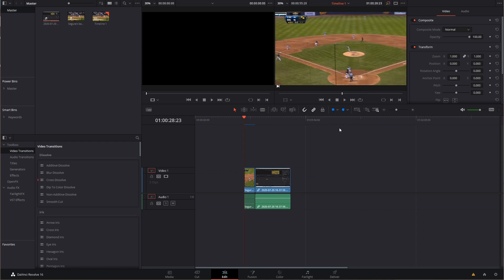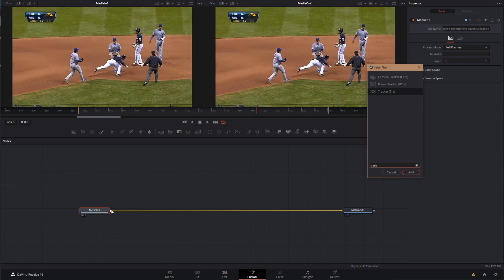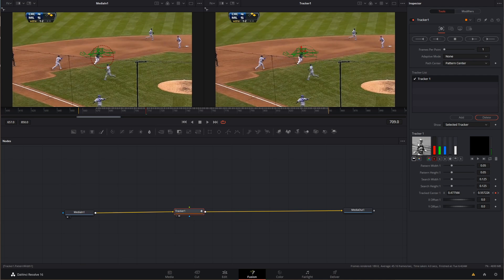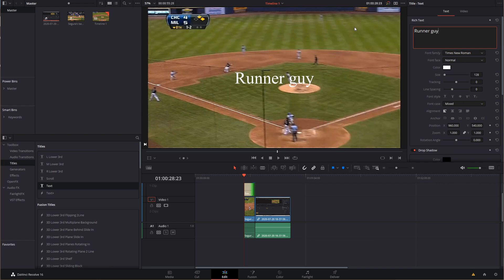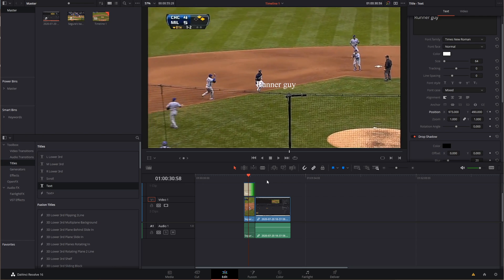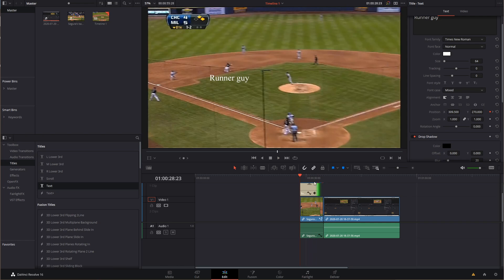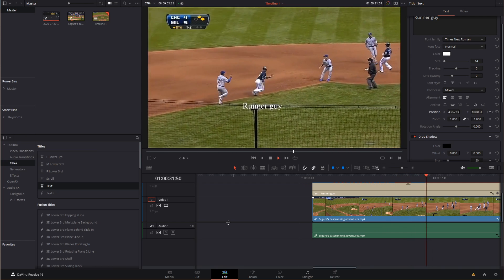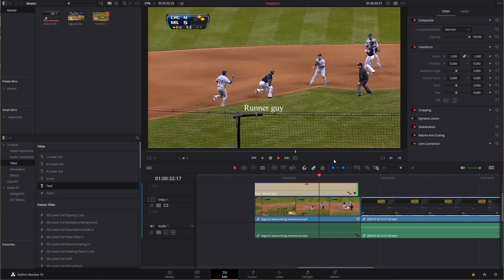Keyframes - When Tracking Fails - Tracker Fail means keyframing in Davinci Resolve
Occasionally Tracking fails to capture a good track.  This is when it's good to know how to use keyframes.  Let's take a look at the tracking fail experienced by WaffleMan on the discord server and figure out how to fix it, both with trackers and with keyframes.

0:05 Tracking Fail
2:50 How to Keyframe